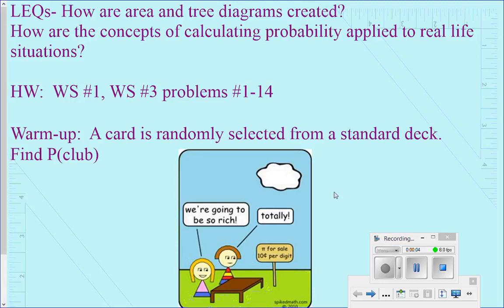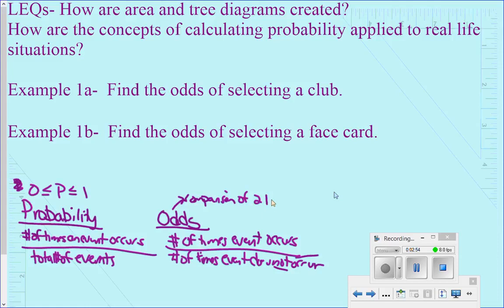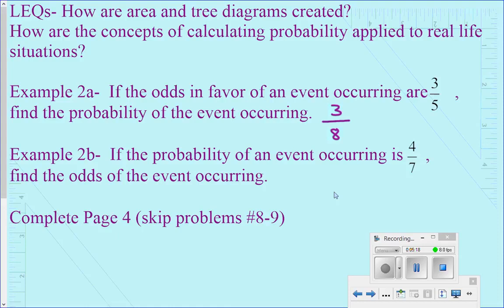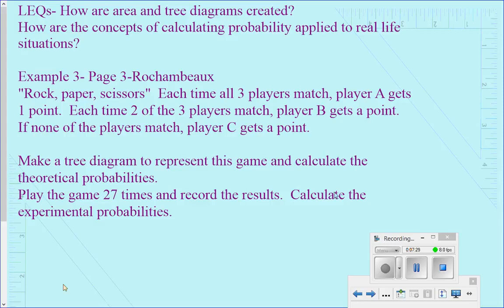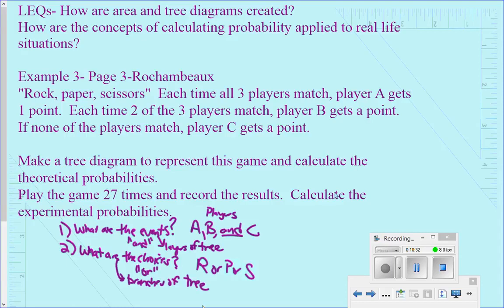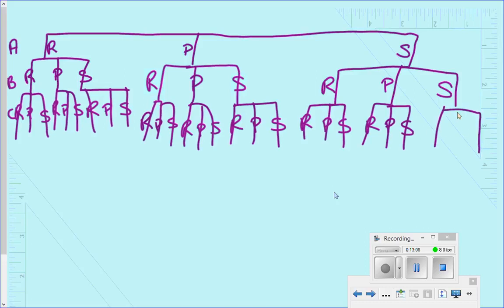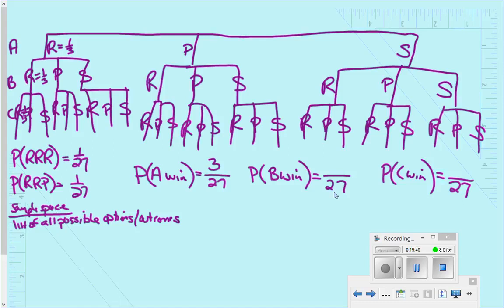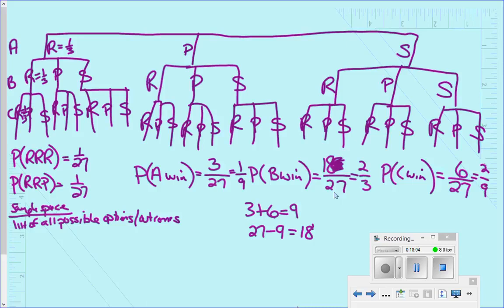Unit 9 day 1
Algebra 2
Probability, odds, and making a tree diagram